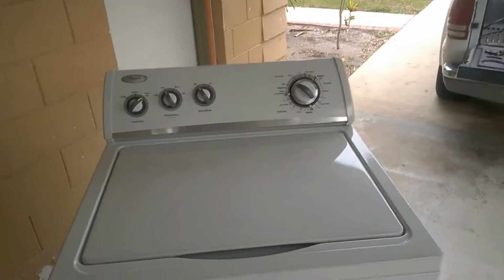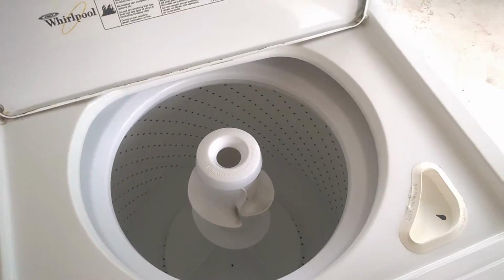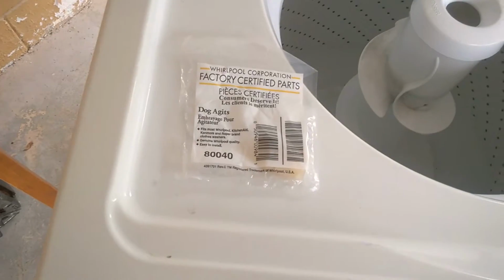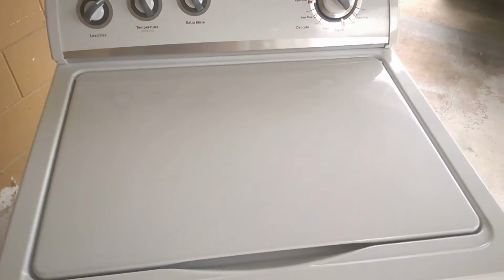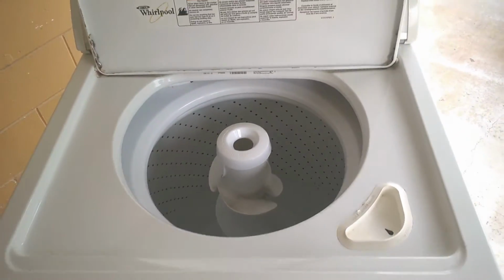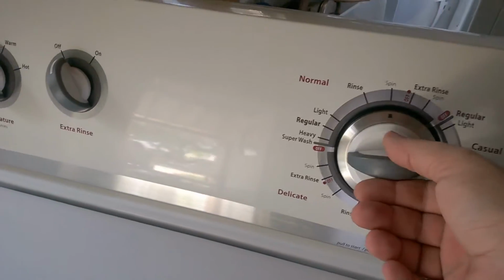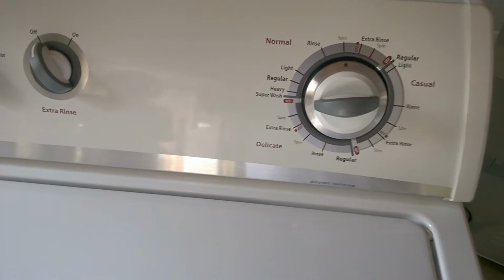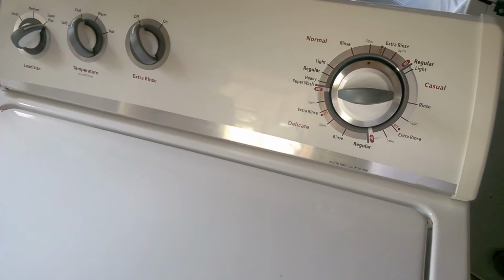Washing Machine Flip from OfferUp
- in this video we are discussing buying a washer from a seller on offerup who stated that he was an appliance repairman by trade and that this washer worked perfect. He stated that he does this for a living. I did not tell him that I know these machines inside and out. My purpose for buying this washer is to flip it for a profit of $100. Paid $80, will sell for $180.

The washer brake was seized in the brake drum. This happens a lot in Florida when a customer who is seasonal, is only here for 6 months and up North for 6 months. The brake will corrode a slight bit due to lack of use and bond itself to the surface of the drum. A little WD-40 or Olive Oil sprayed onto the brake drum will unlock the brake within the first 2-3 cycles or rotations.

Spray the area above the transmission by tilting the machine forward and try to apply the lubricant only to the brake drum and brake pad. Do not lubricate the clutch assembly or the spin speed will be to slow to spin out the water from the clothes.